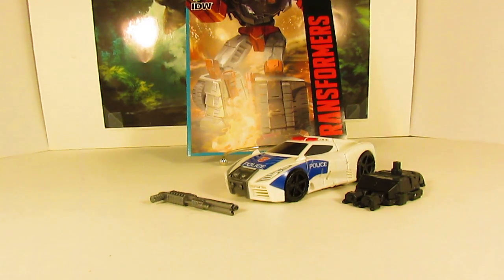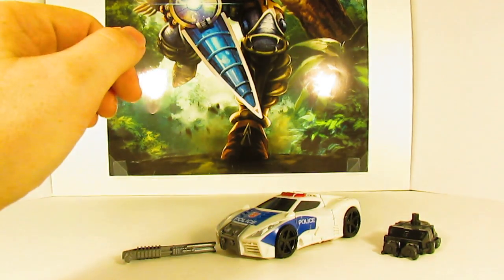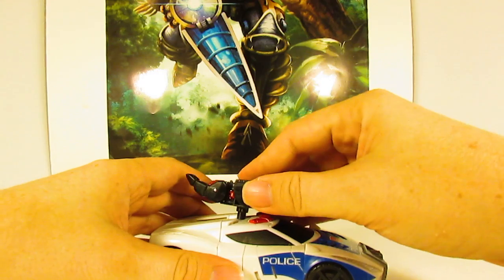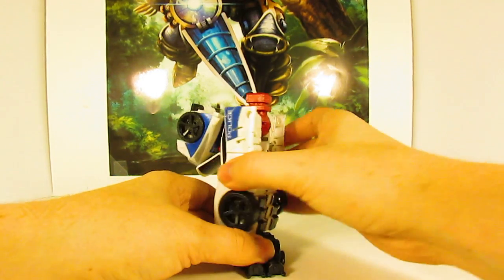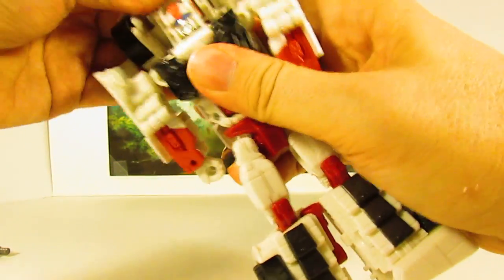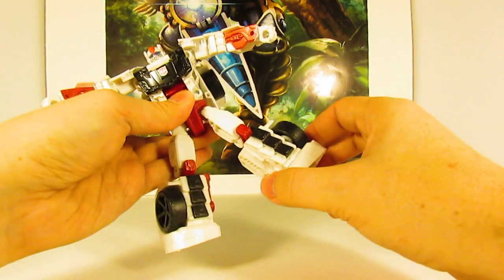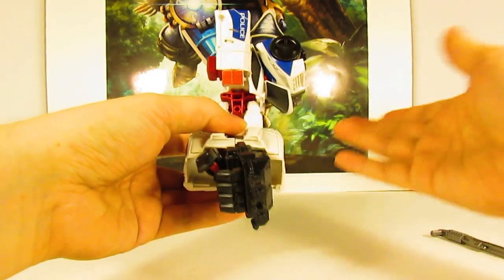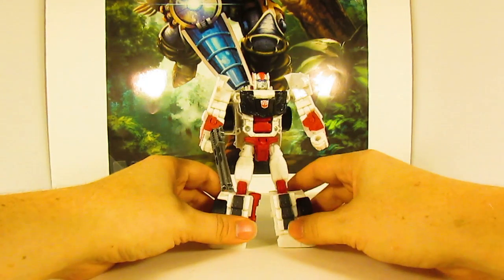Transformers Combiner Wars Deluxe Class Streetwise Review